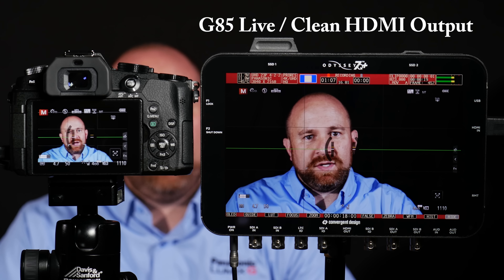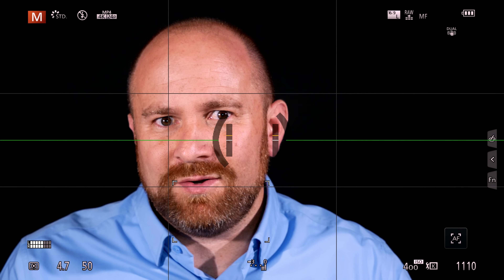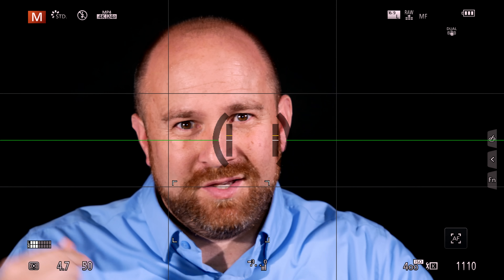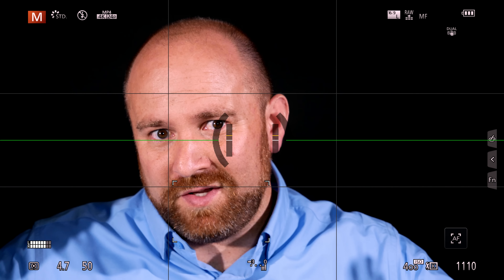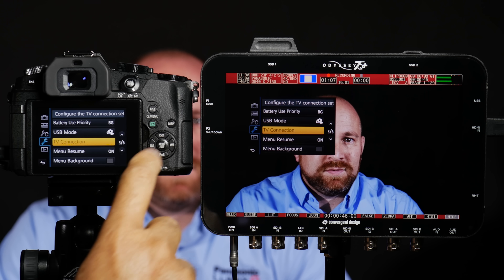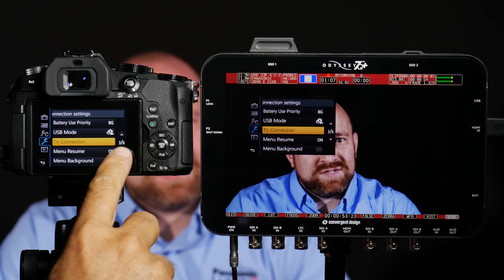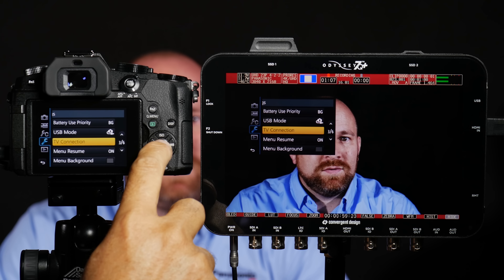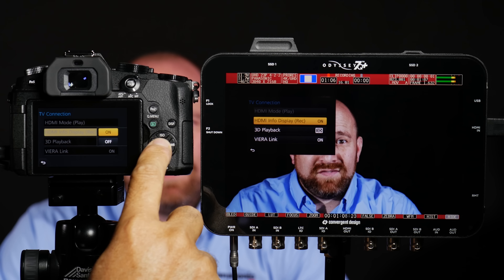Panasonic LUMIX DMC-G85 Live Clean HDMI Output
A quick dive into the Live HDMI out capabilities of the Panasonic LUMIX DMC-G85